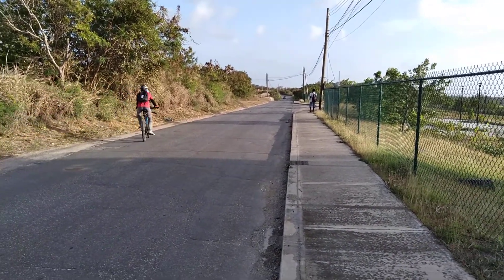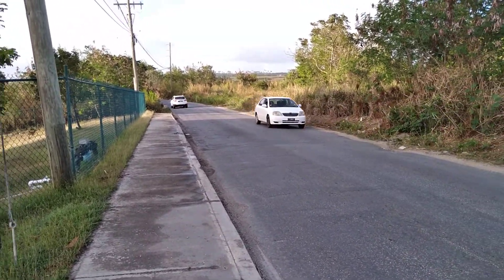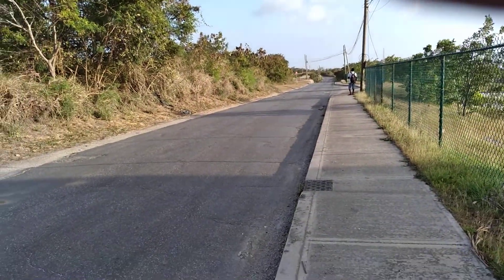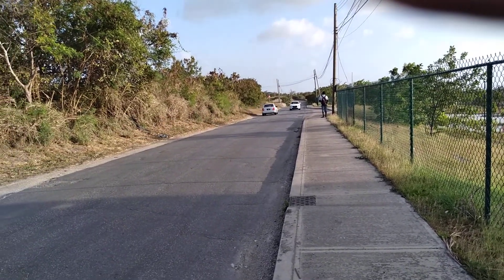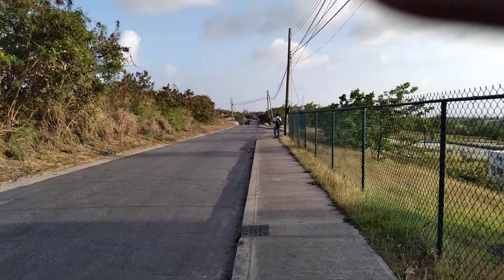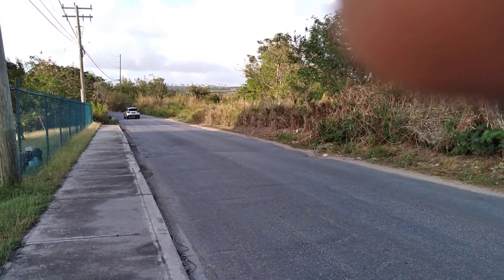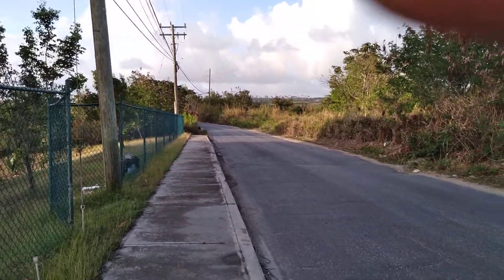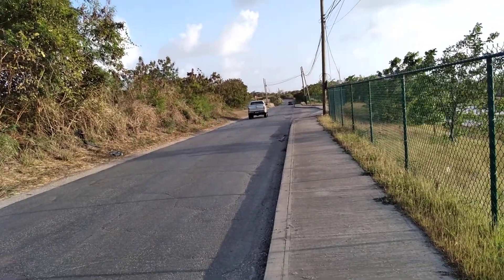Vaucluse Roadway To Raceway & Mangrove Landfill St. Thomas Barbados 🇧🇧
This is the Road coming from Shop Hill heading towards Vaucluse Raceway and Mangrove Landfill